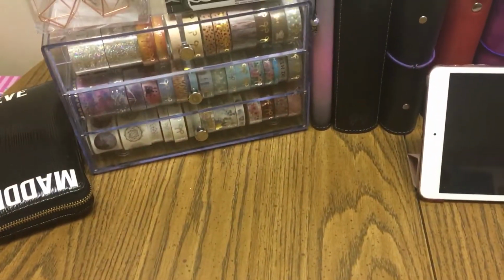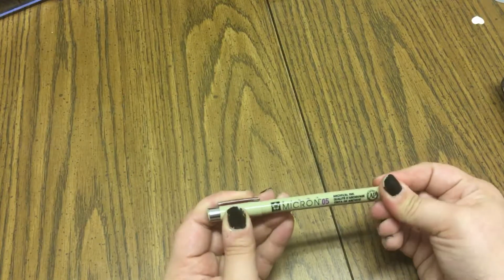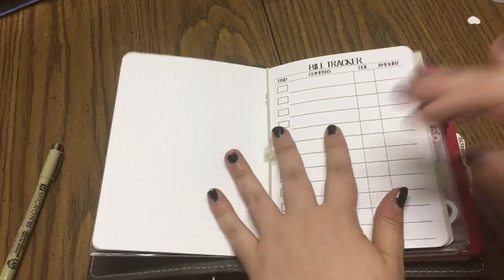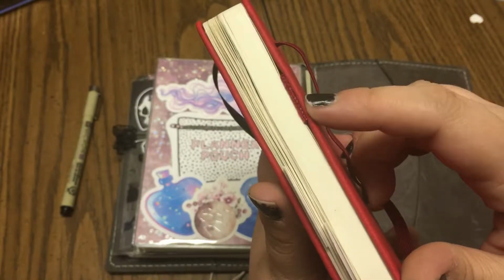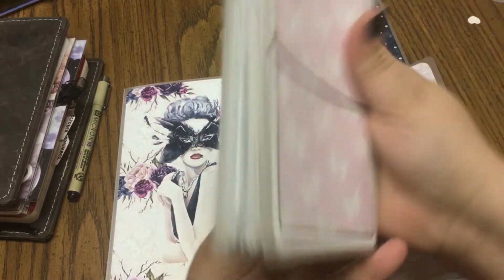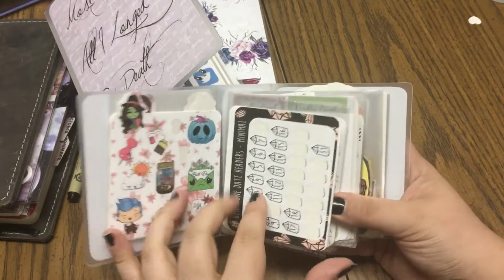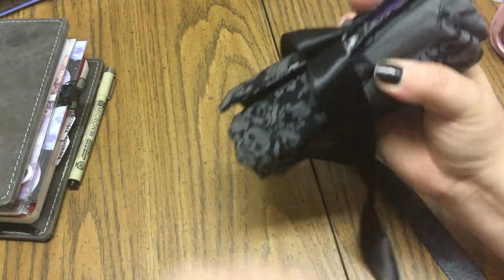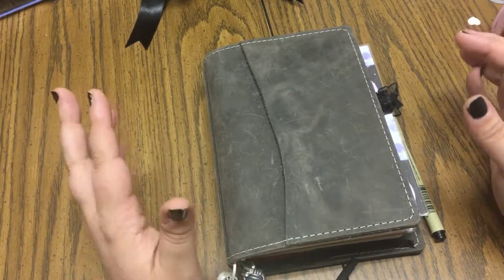October Favorites ♥️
My favorite products of the month! This month I went back to some old favorites and found some new! I hope you enjoy!

Products mentioned

Washi Drawer

Sakura Pigma Micron 05

Prima Moon Child Paper Pad

Included in my notebook are the Bill Tracker, Dot Grid and Week on 1 Page inserts

Scribbles That Matter B6 Dot Grid Journal

Pen Roll

LifeNLilies PR Code: KELSEY20

My Info!